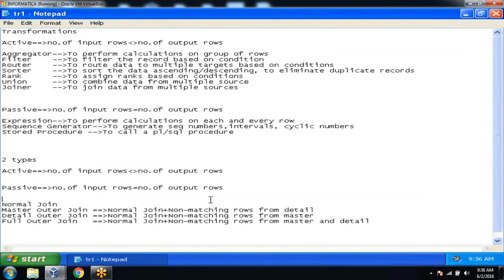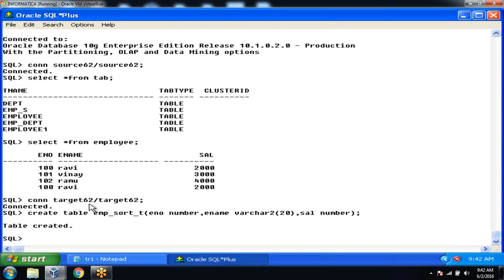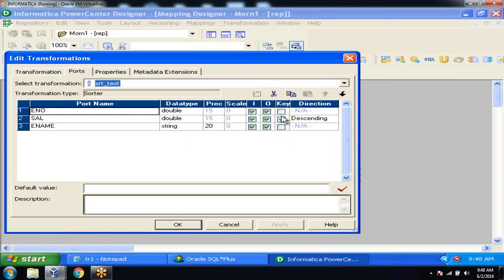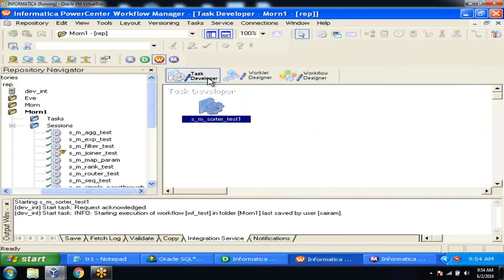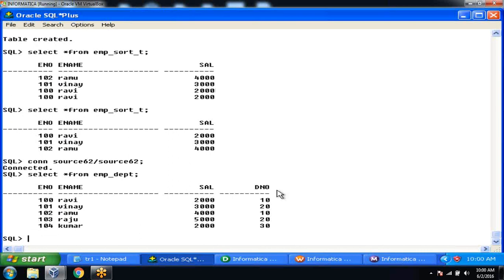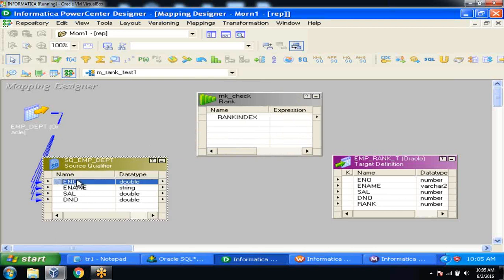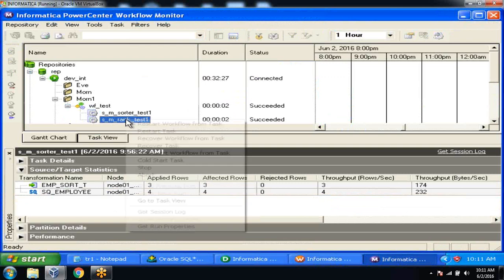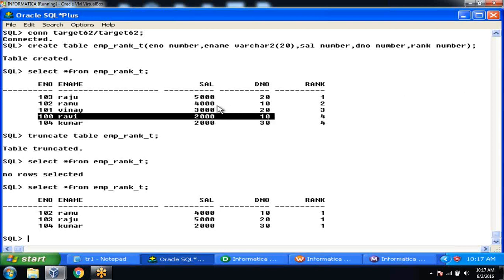Informatica Transformations Sorter and Rank with Examples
Informatica Transformations Sorter and Rank with Examples, Informatica tutorial for beginners.Informatica online training.